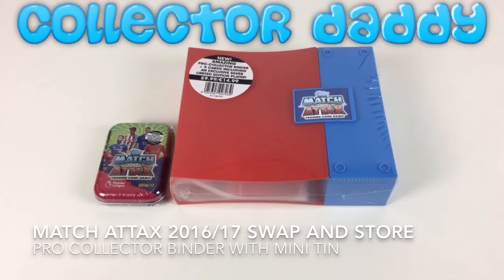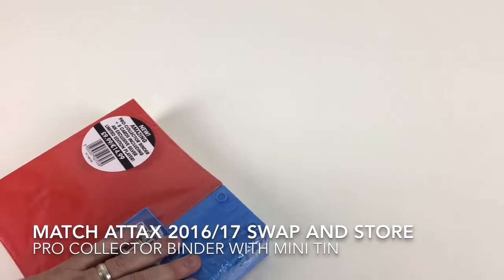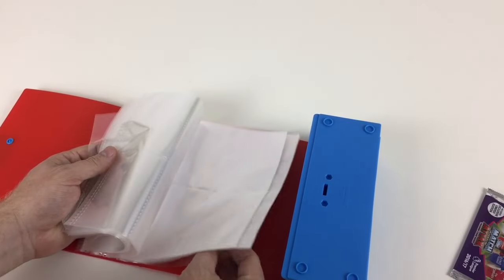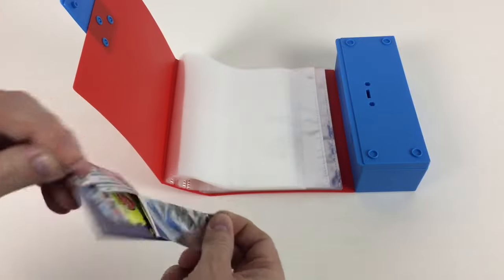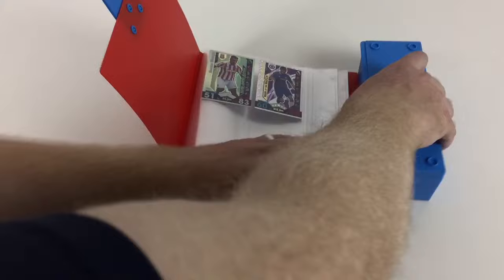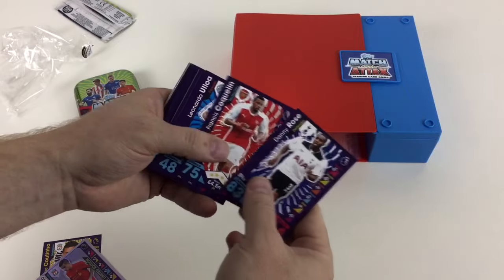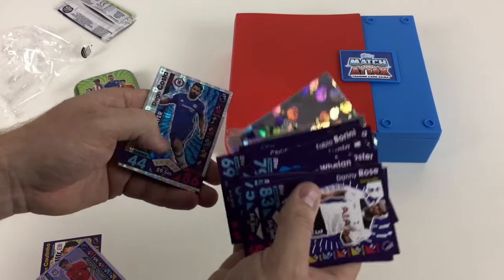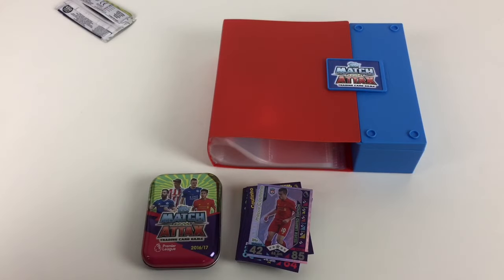Match Attax 2016/17 Topps Swap and Store pro collector binder and Mini Tin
Today we open the Topps Match Attax 2016/17 swap and store pro collectors binder and show you how it works and what limited edition it comes with, we also show you a mini tin of cards